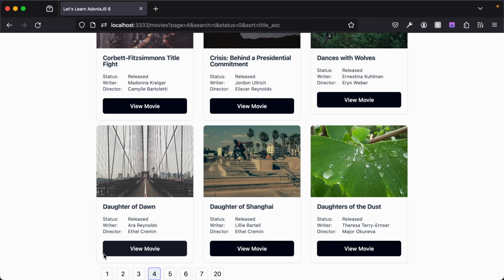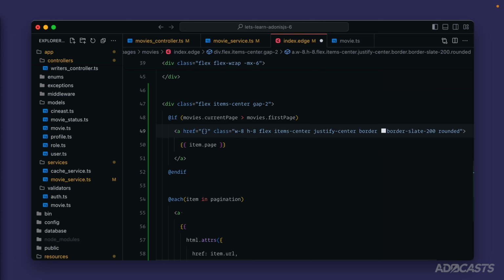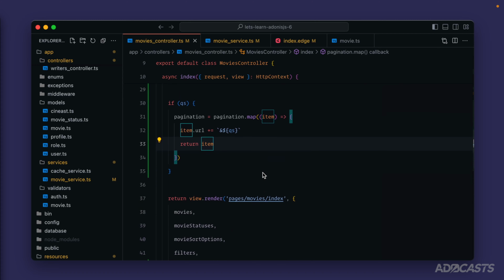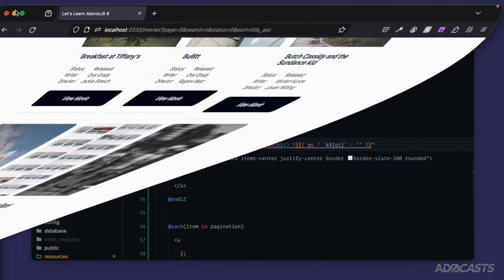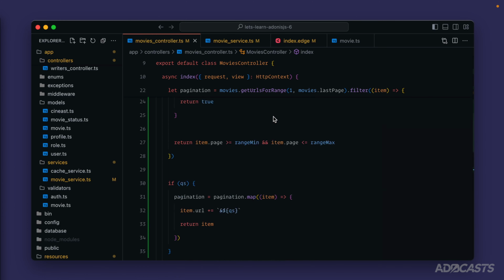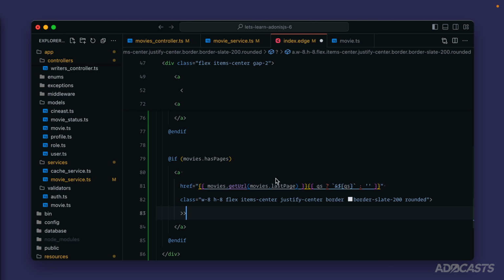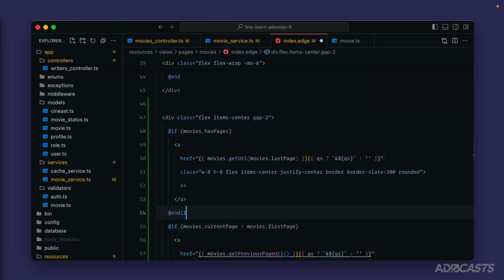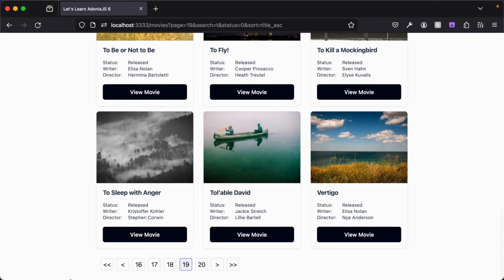Let's Learn AdonisJS 6: Ep 8.7 - Pagination First, Last, Next, and Previous Buttons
Learn how to add first, last, next, and previous pagination links

In this lesson, we'll take a look at how to add pagination links to the next and previous pagination pages. Then, we'll follow the same process to add links to the first and last pagination pages.

⏰ Timestamps
00:00 - Adding Our Previous Page Pagination Button
01:10 - Adding Filter Query Strings to Previous Button
01:44 - Adding Our Next Page Pagination Button
02:05 - Adding Our First And Last Page Pagination Buttons

Socials